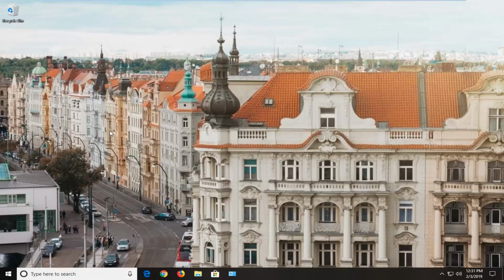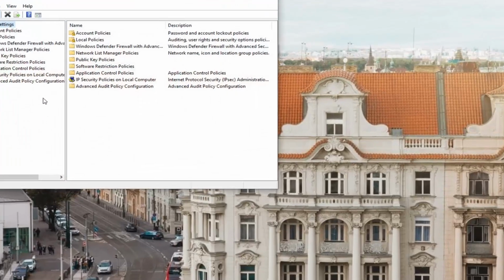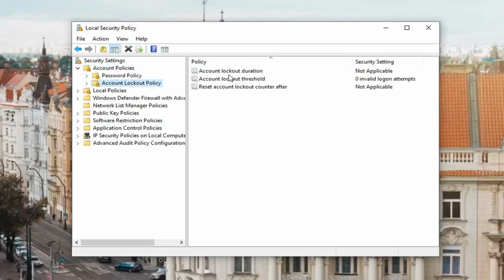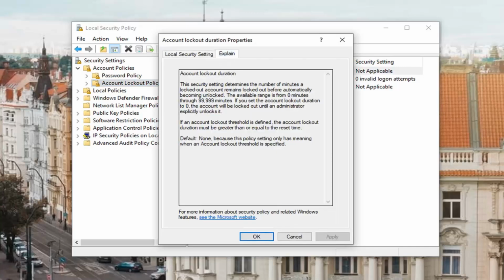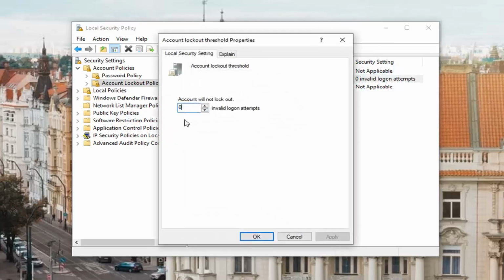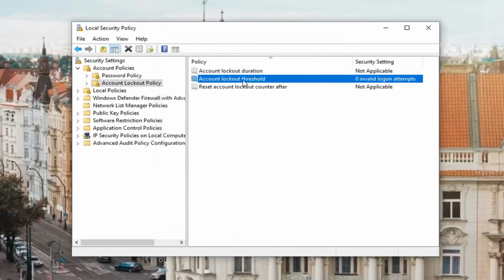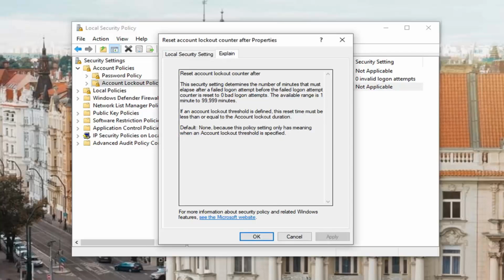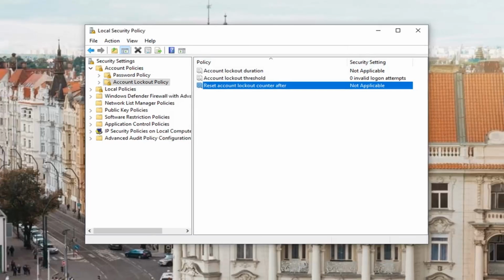How to Configure Account Lockout Policy in Windows Server 2016-2019 [Tutorial]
Settings account lockout policy in Windows Server. Only users that are Domain Admins or Enterprise Admins, or equivalent, are able to configure password policy on a Domain.